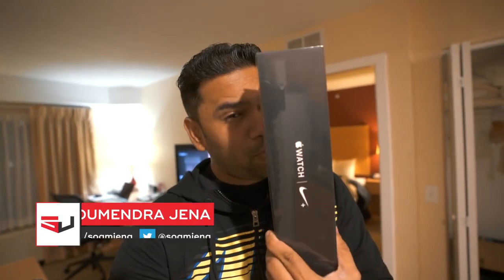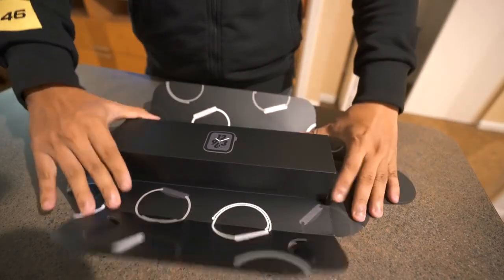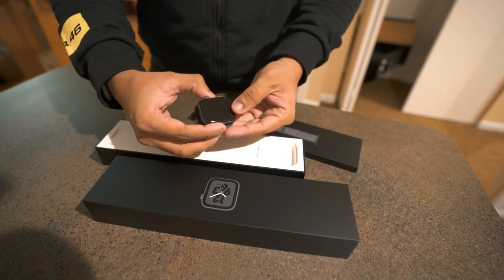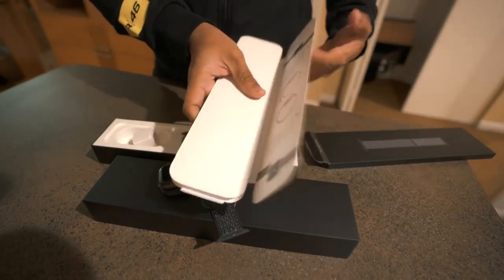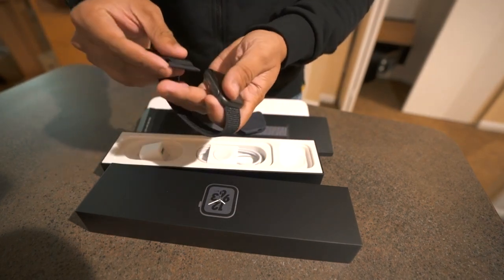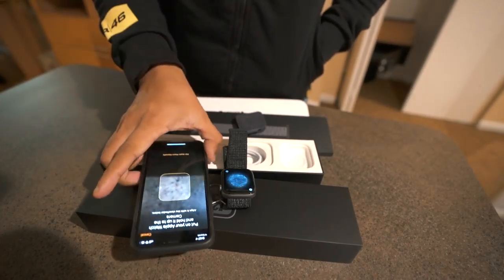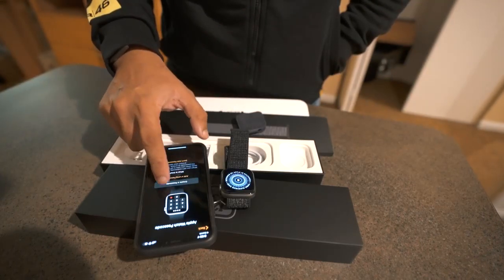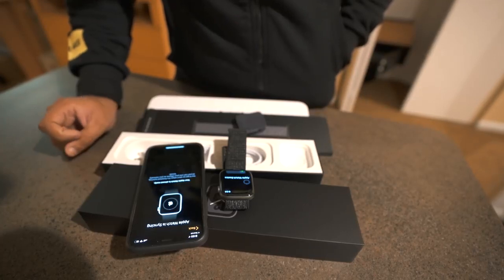APPLE WATCH SERIES 4 NIKE PLUS UNBOXING!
Ok here is a quick unboxing for the Apple Watch apple watch series 4 nike plus smartwatch. I will do a detailed review about it pretty soon.
Here are some straps which I got for my Apple Watch Series 4 and I recommend others to get it too -